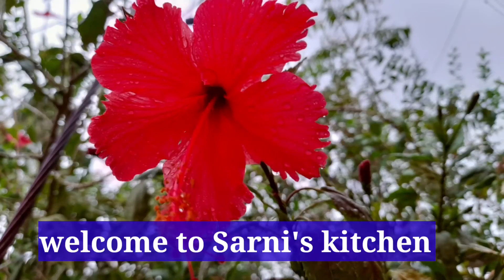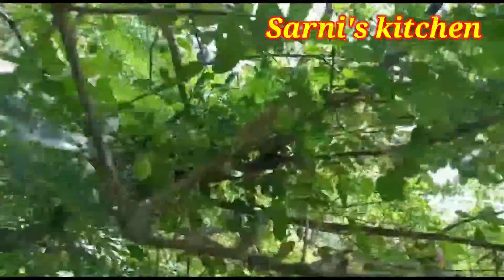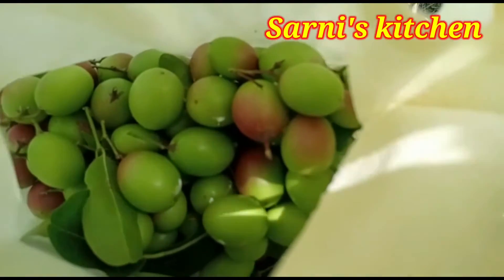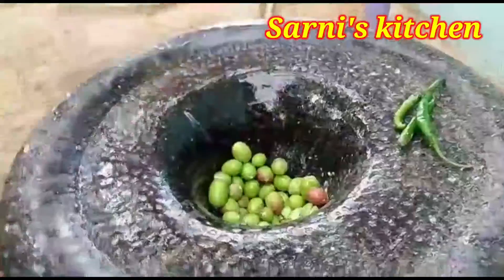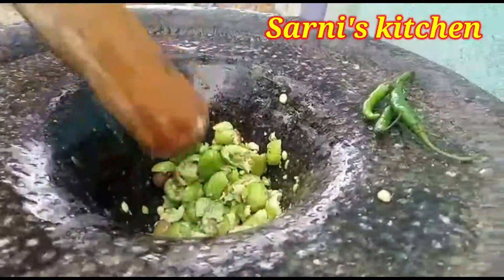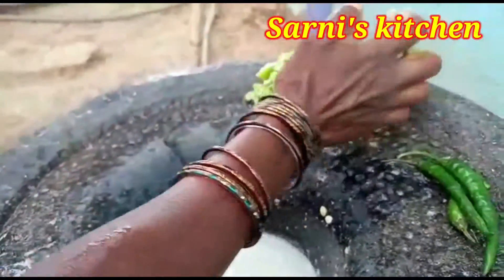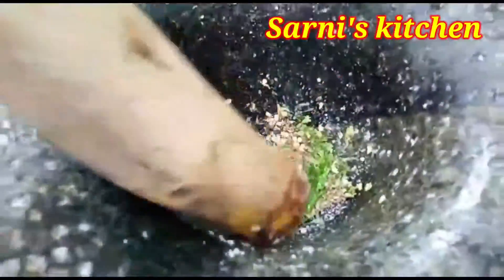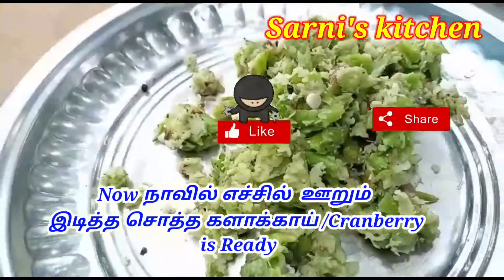பசியைத் தூண்டும் களாக்காய் கிடைச்சா இது போல செய்து சாப்பிடுங்க|களாக்காய் நன்மைகள்|Cranberry Benifits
Welcome to Sarni's kitchen